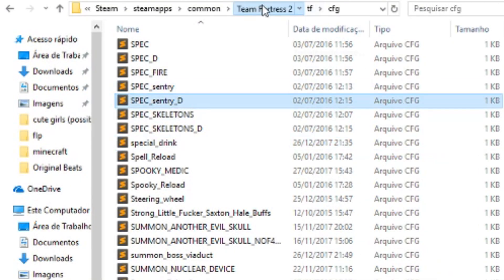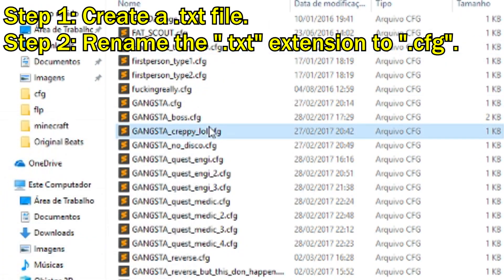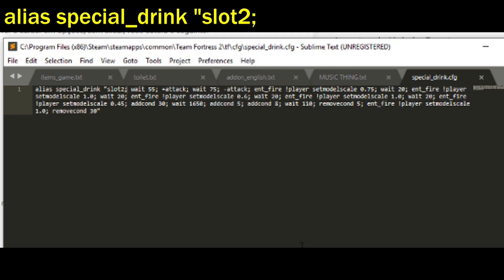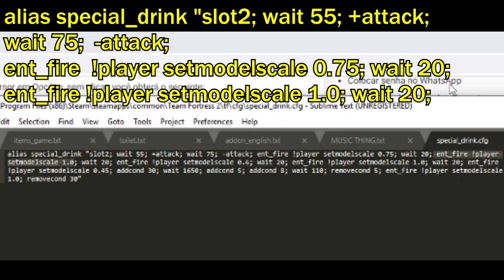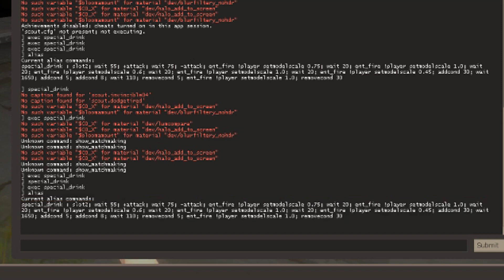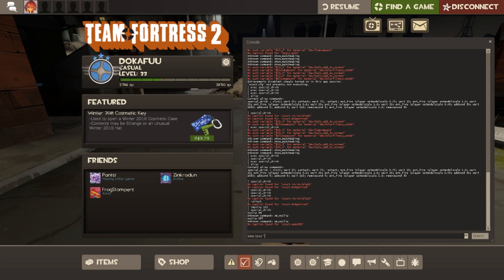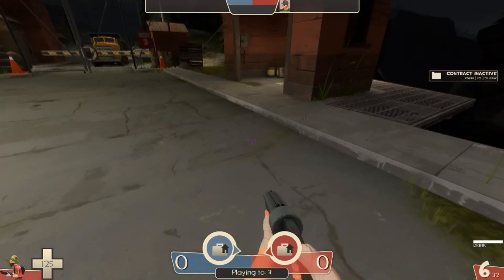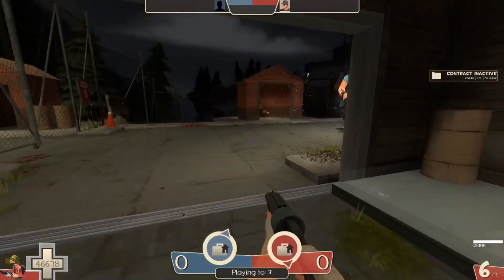Exploring TF2 Commands | Part #7 [Explaining an "advanced" command]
So BASICALLY (yeah, i say that a lot) in this video we are going to learn how to do that one thing I mentioned in my ALIAS video, mainly cuz this one guy commented in my profile asking when I was going to do it so I felt like I needed to.
I also explain how to make script files aka .cfg files if you are interested in THAT.

ANYWAY, if you enjoyed the video, I would love you if you left a like and if you REALLY liked the video and maybe want to see MORE in the (perhaps very distant) future, consider subscribing!